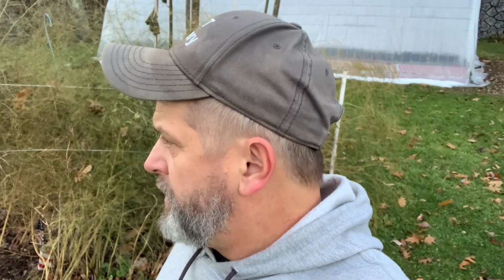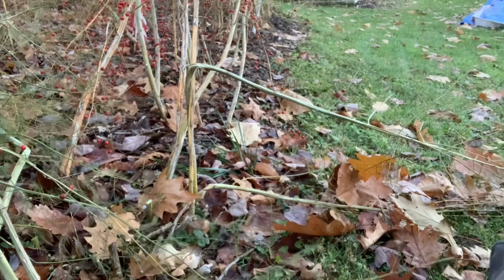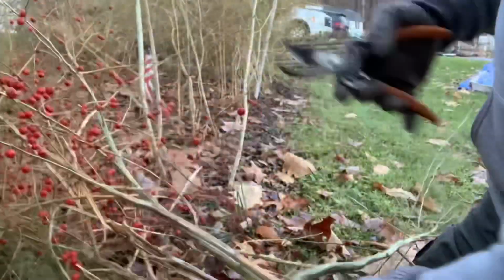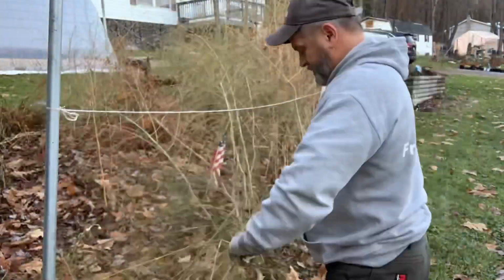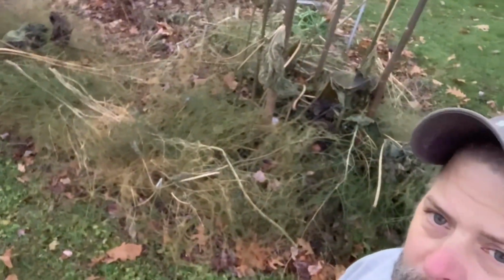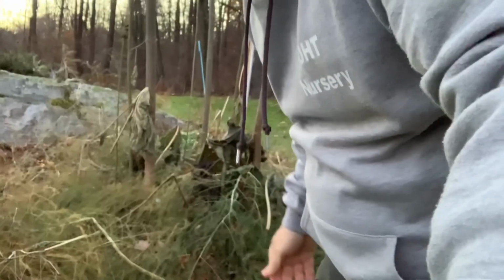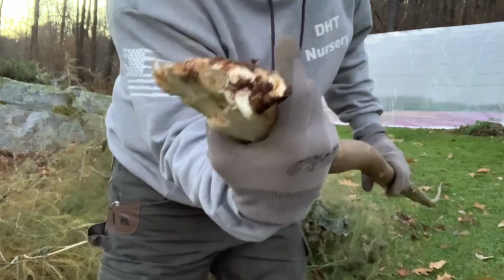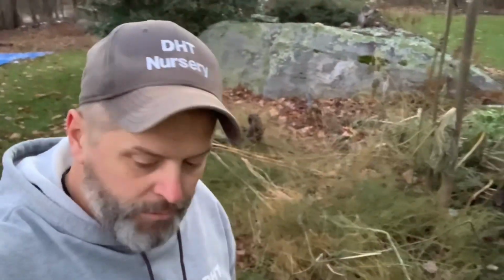Tuesday tip of the week: cutting asparagus ferns (chop and drop)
Stirrup Hoe
Hori Hori garden knife
The Market Gardener Book
Weed Burner
Greenhouse plastic enough for 2 cattle panel greenhouses
Channel lock and wiggle wire
Shade Cloth
Weed Fabric (Ground Cover
Silage Tarps
Knee Mat
Knee Pads

DHT Wishlist

We are a small-scale nursery/farm.